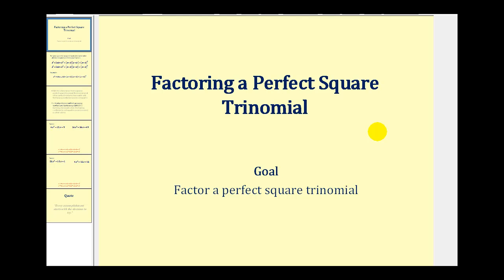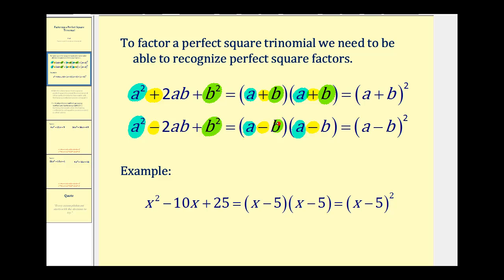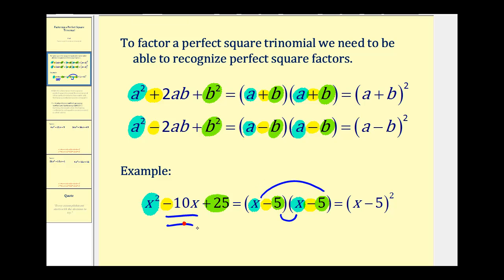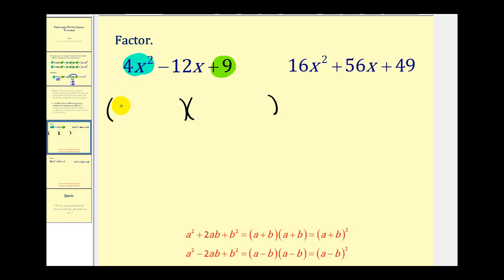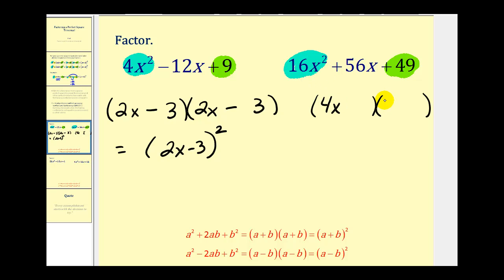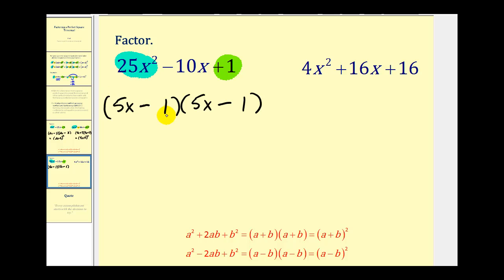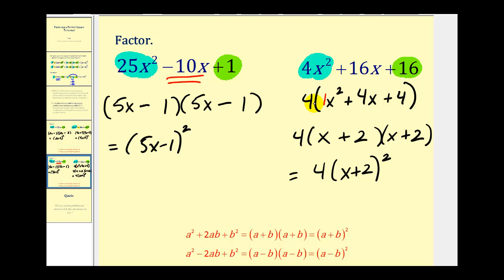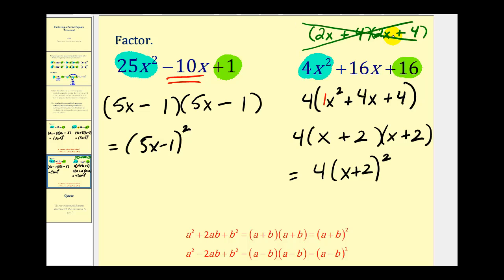Factoring a Perfect Square Trinomial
This video explains how to factor a perfect square trinomial.